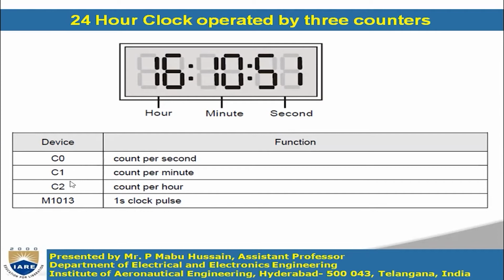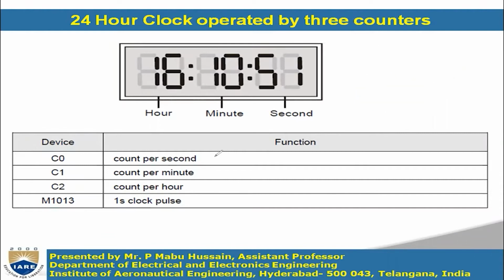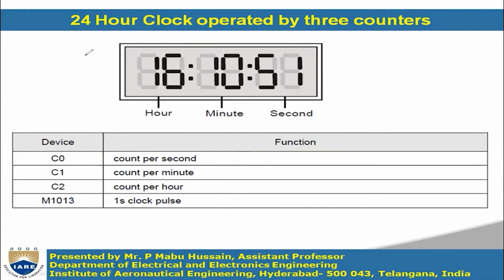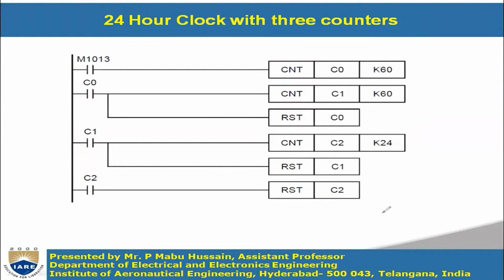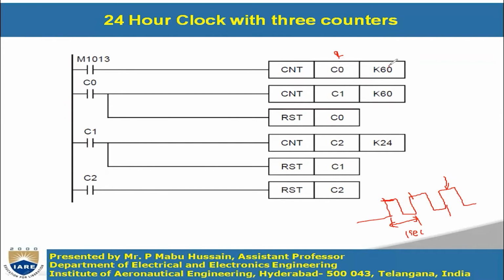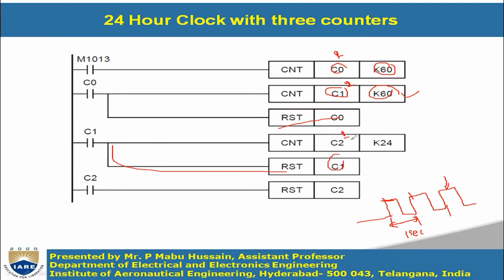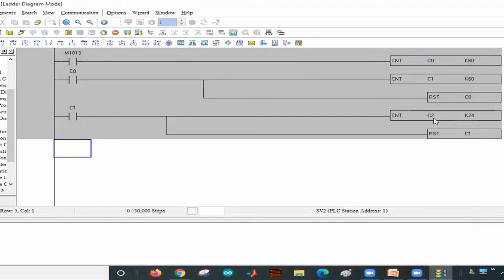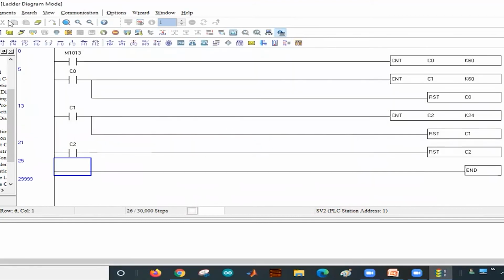Digital clock by Mr. P Mabu Hussain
PLC and Industrial Automation Laboratory